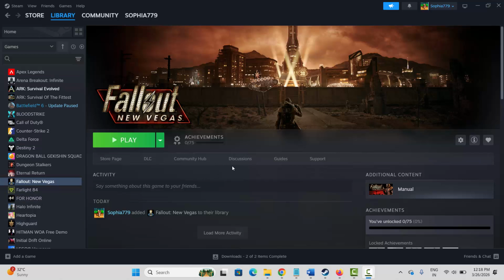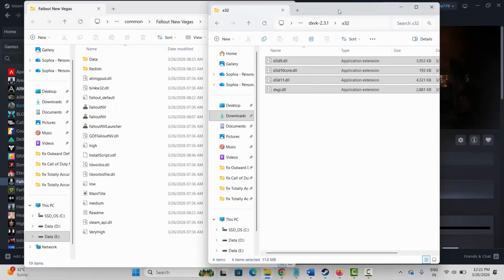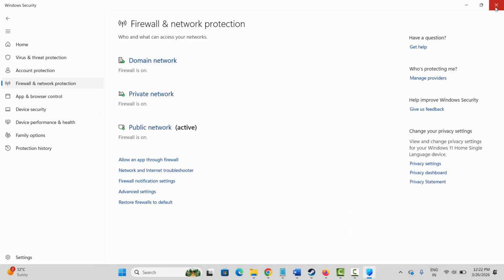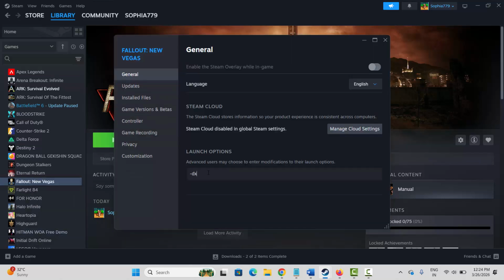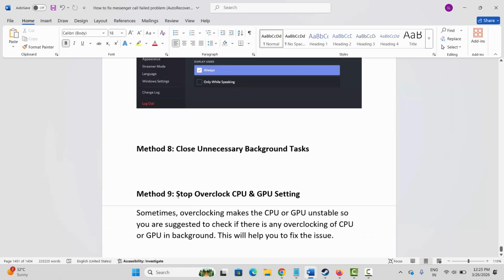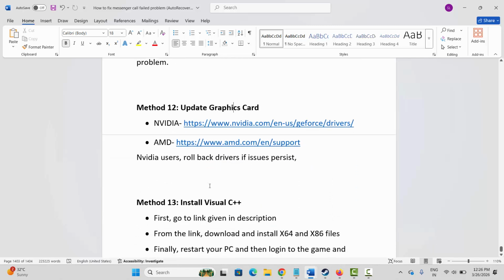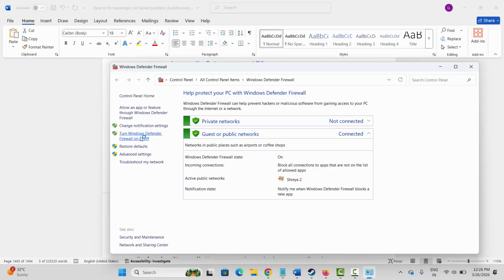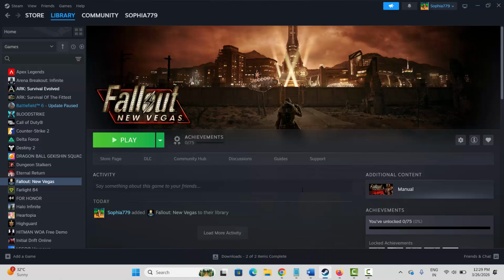How To Fix Fallout: New Vegas Crashing, Crashing at Startup, Lagging, Black Screen Error On PC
In this video tutorial, you will learn How To Fix Fallout: New Vegas Crashing, Crashing at Startup, Lagging, Black Screen Error On PC/Steam.
How to Fix Fallout: New Vegas Crashing at Startup,
Fix Fallout: New Vegas crashing on steam,
How To Fix Fallout: New Vegas Stuck On Black Screen on PC (2026),
How to fix stuttering issue in Fallout: New Vegas,
How to Fix Fallout: New Vegas freezing,

🌐Social Media-